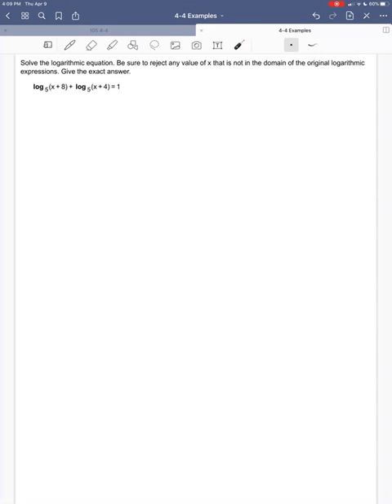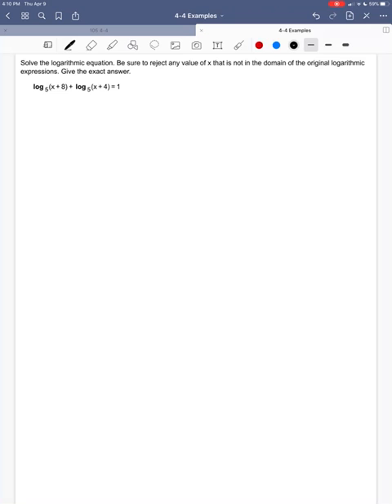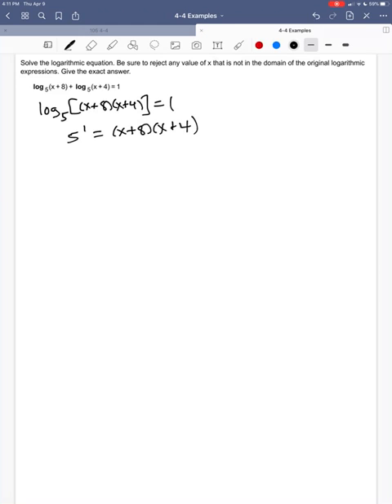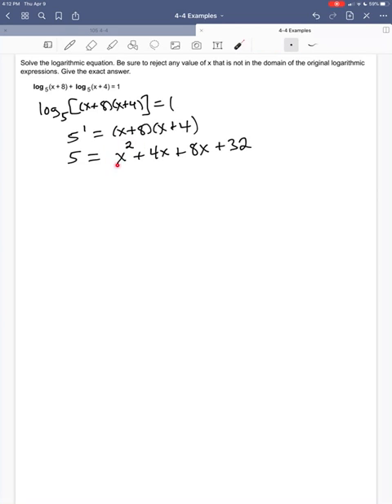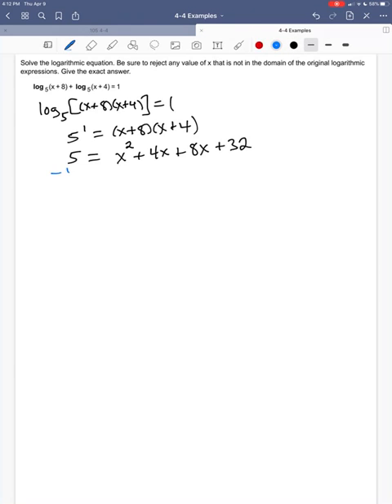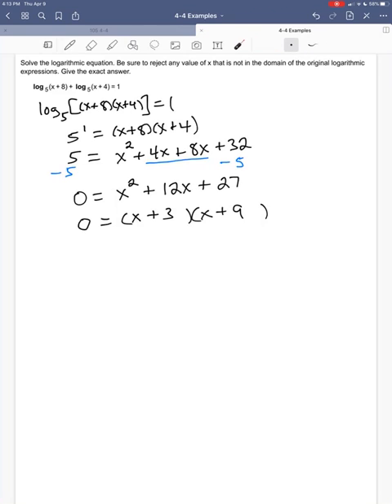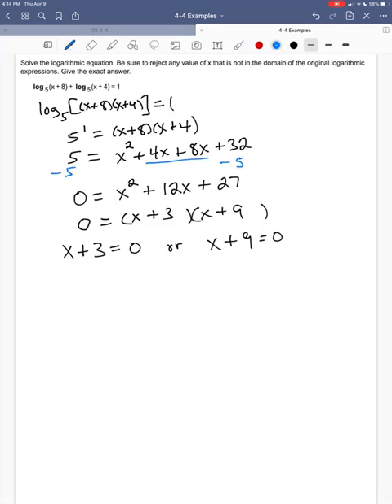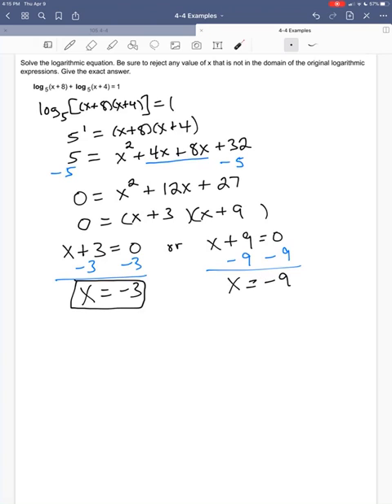Solving Logarithmic Equations: Example 2